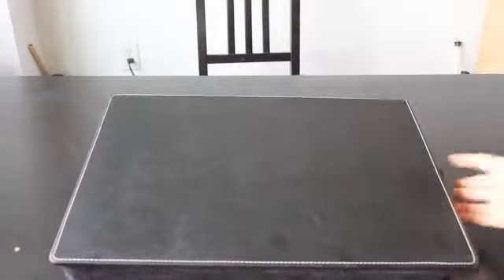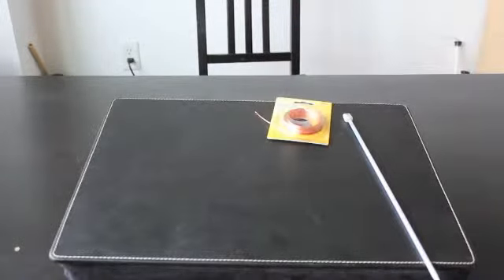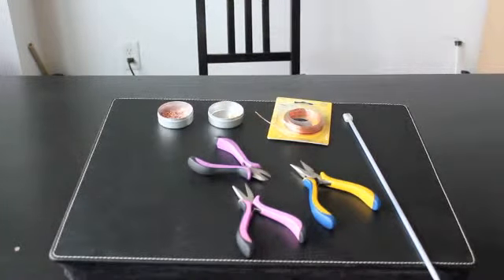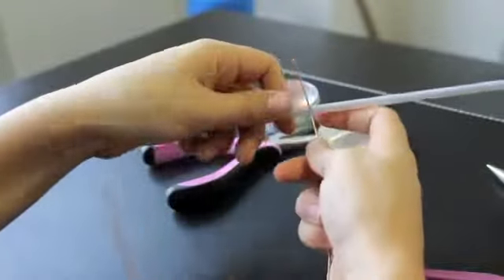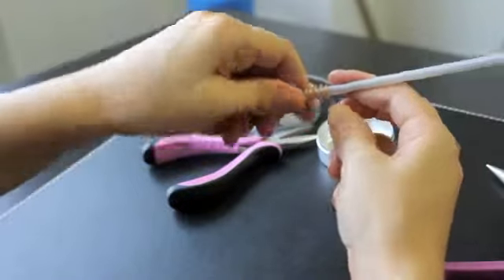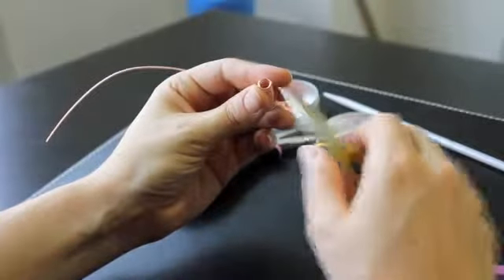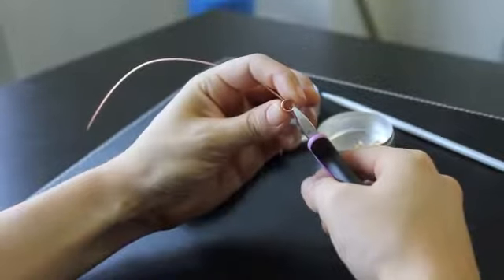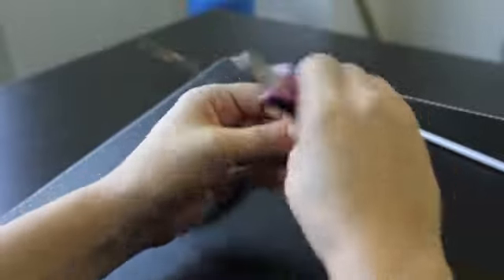Chainmail How-to: Inksplotter shows you how to make links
Liz of inksplot-studios.com shows you how to turn basic copper wire into links, the first step in making chainmail, or chainmail jewelry. This is the first i...